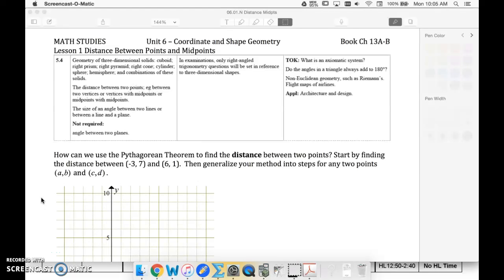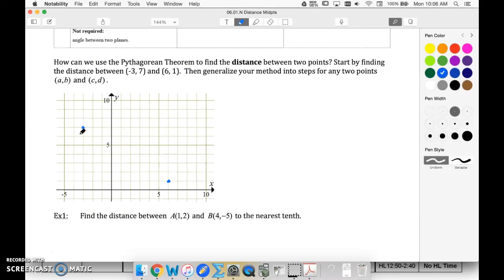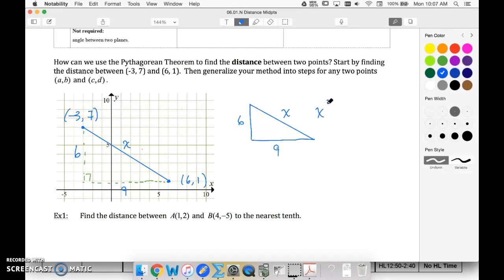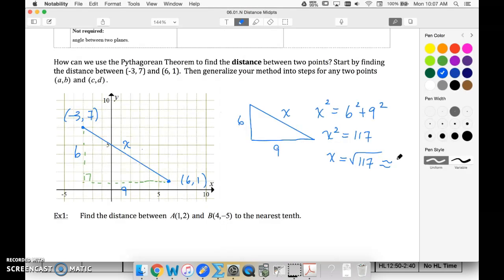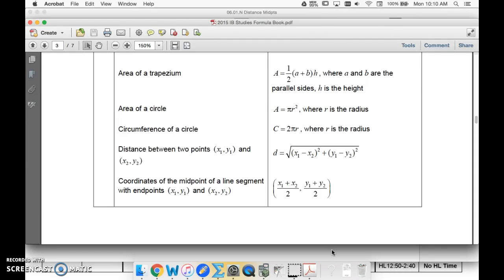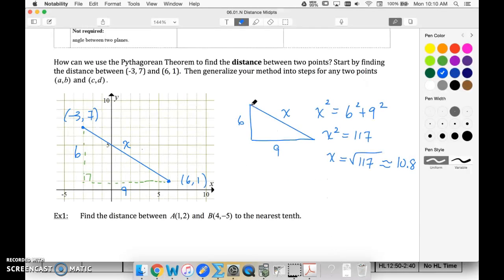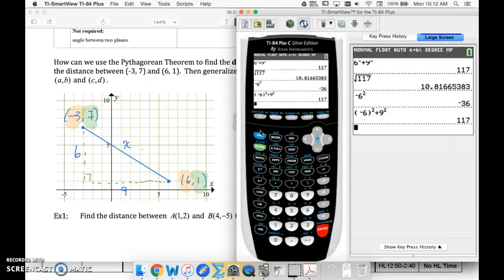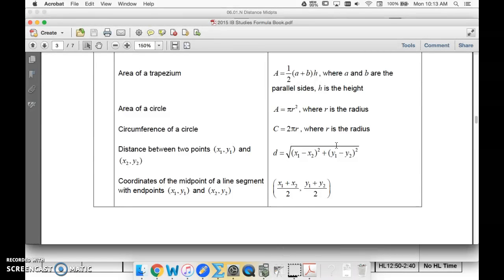IBST 5.4 Distance Formula